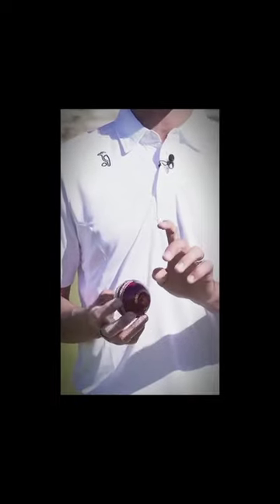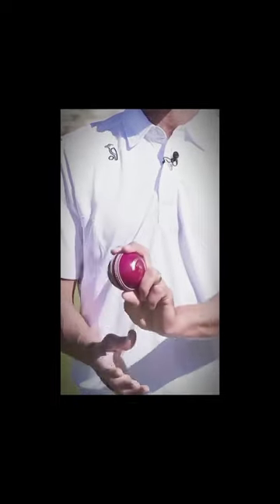Bowling tips from Mitchell Stark